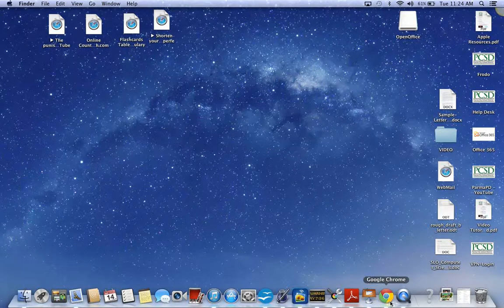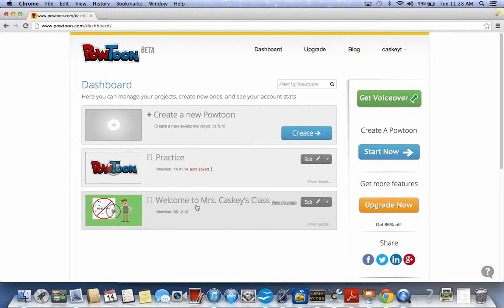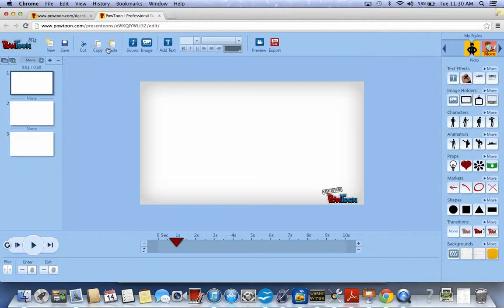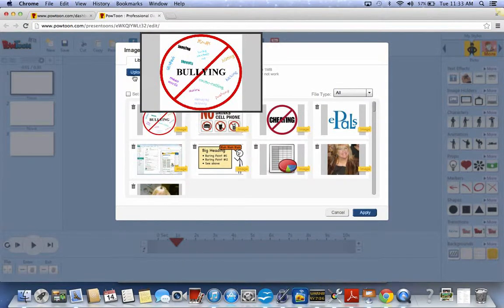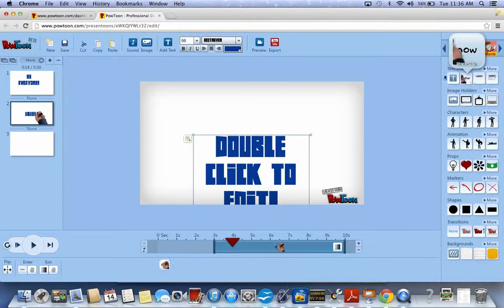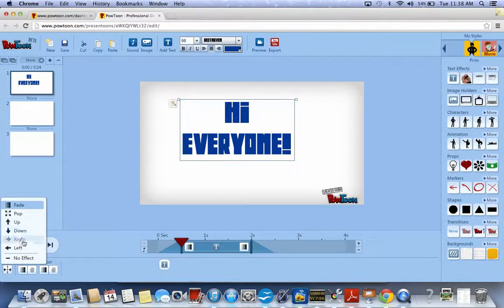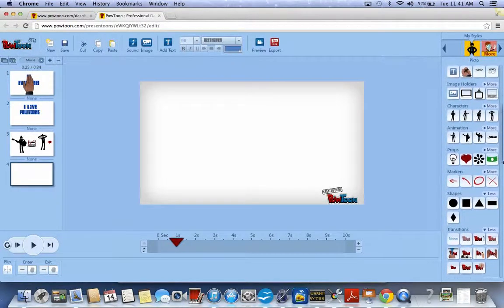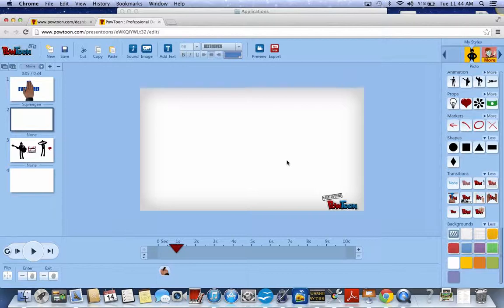Introduction to Powtoon by Terry Caskey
This is a video tutorial introduction to Powtoon made especially for the Parma City School District byTerry Caskey.  Powtoon is a open source presentation software.